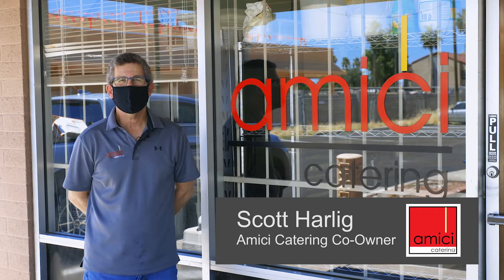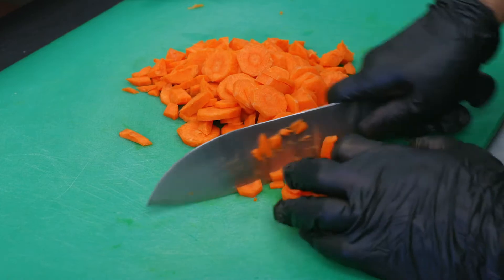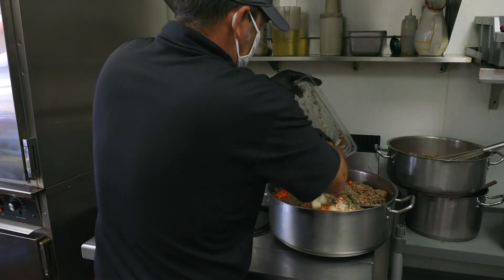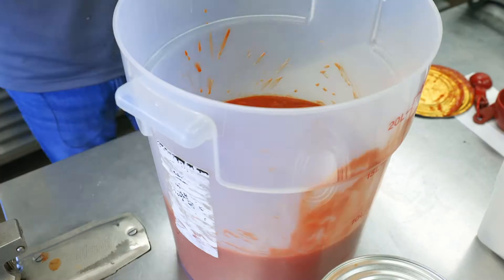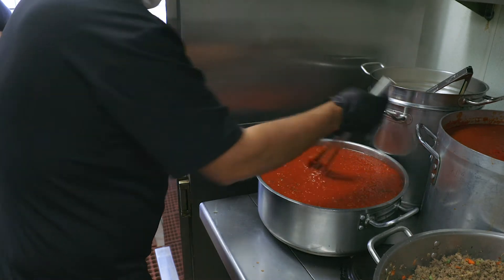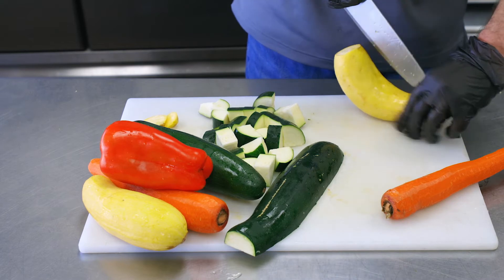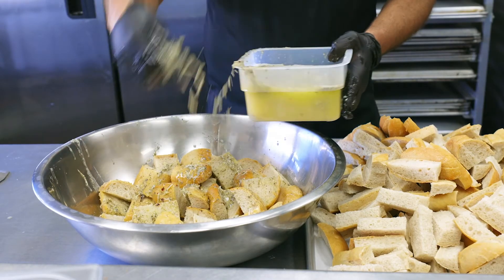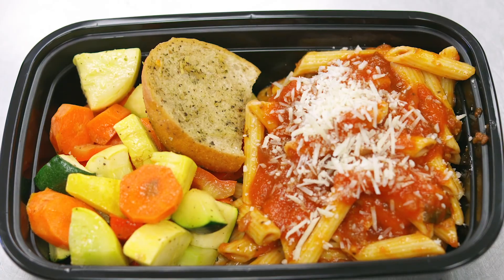Cooking Penne Pasta for 200 People with Amici Catering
Scott Harlig of Amici Catering gives us a sneak peek behind the scenes while preparing delicious Penne Pasta with Meat Sauce for 200 people.
This is part of the Fresh Food Collaboration Movement's hot meals program, delivering prepared meals to those in need and giving some relief during the Covid 19 Pandemic.

Amici Catering was kind enough to show us every step of the process and provide everyone the recipe so they can try it out. This dish is accompanied by mouth-watering garlic bread and roasted veggies. We highly recommend giving this one a try!